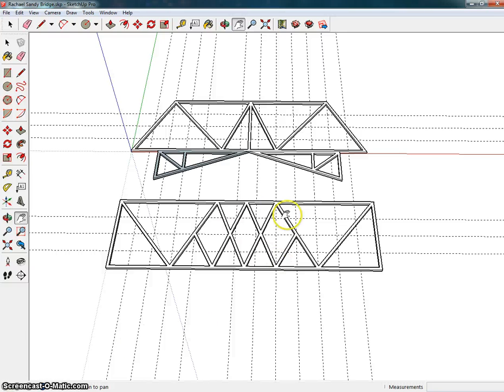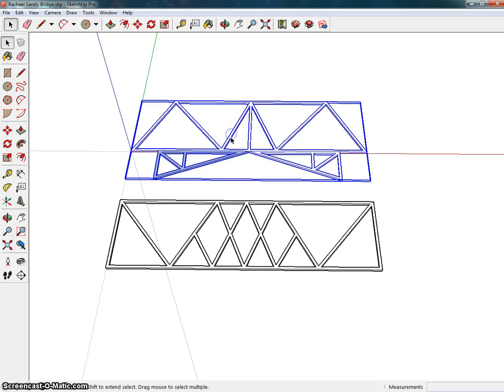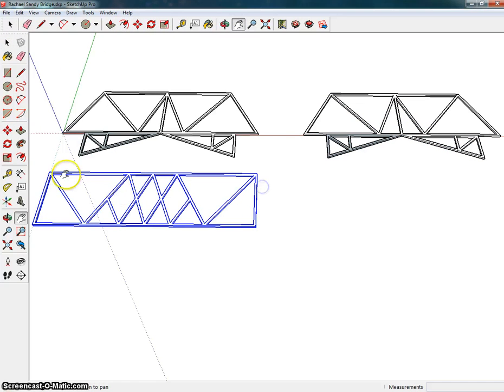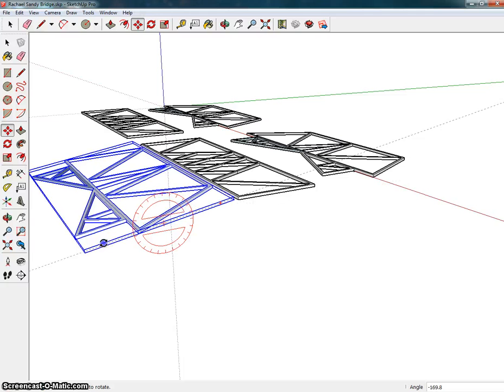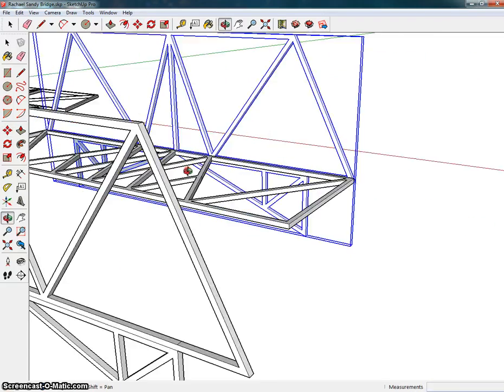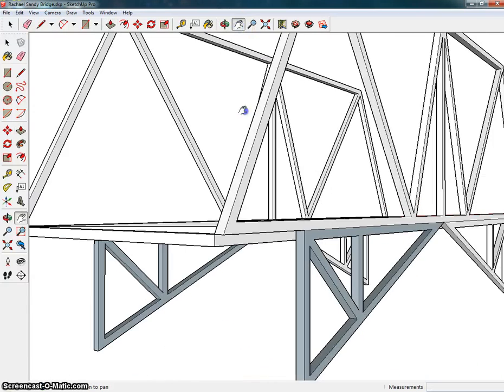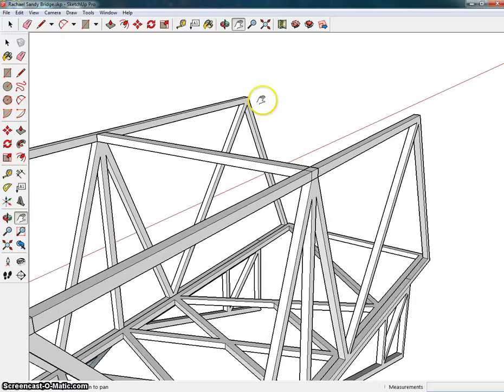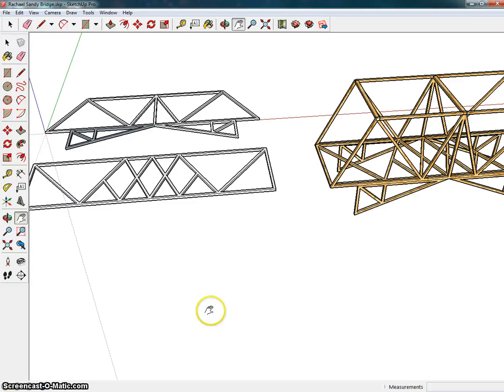Bridge Combine Sides